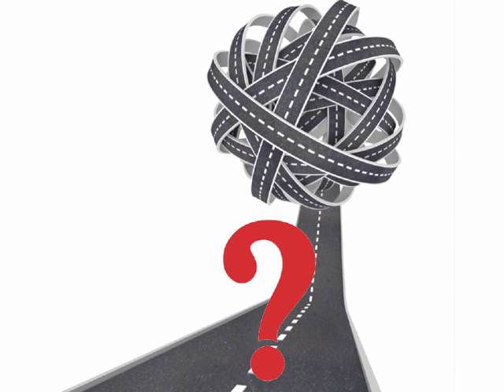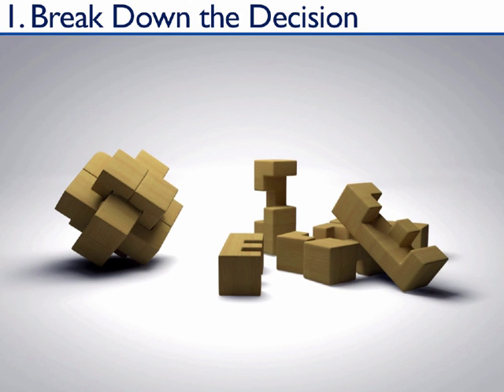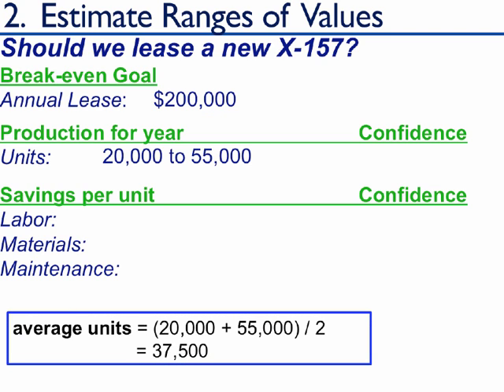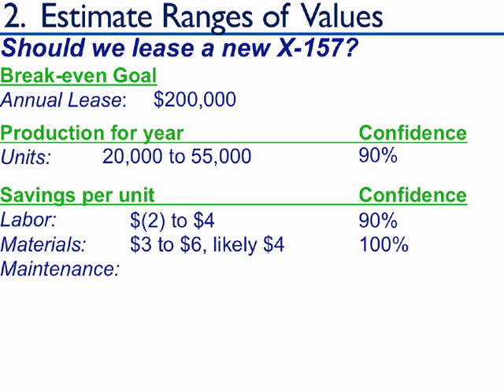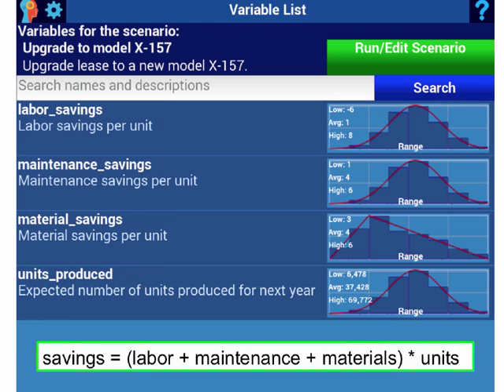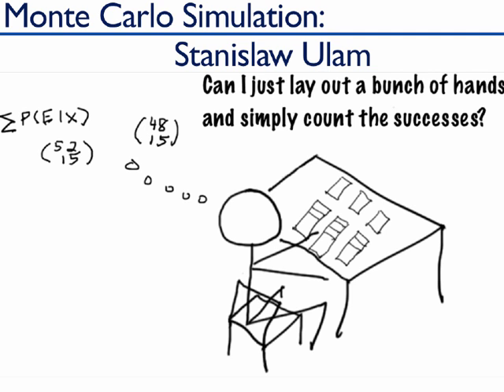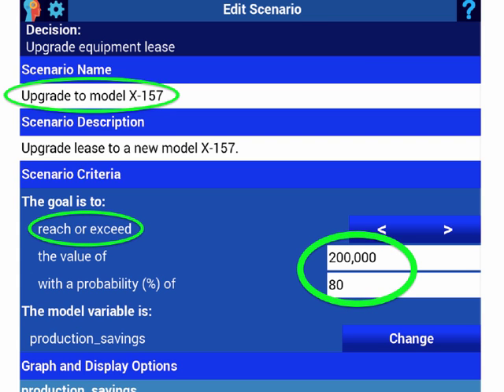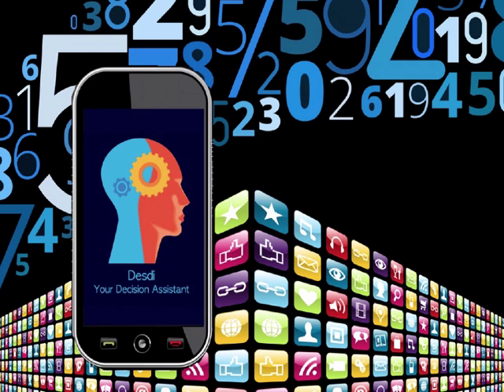Make better decisions with Desdi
How the Desdi app will help you make better decisions. She will help you (1) break down the problem into smaller pieces, (2) assign values to each piece, and (3) run a Monte Carlo simulation to show you the likely outcome.

Table of Contents:

00:10 -
01:46 - Example: Equipment Lease
02:00 -
02:39 - 1. Break Down the Decision
02:55 - 1. Break Down the Decision
03:16 - 2.  Estimate Ranges of  Values
04:23 - 2.  Estimate Ranges of  Values
04:55 - 2.  Estimate Ranges of  Values
05:29 -
07:32 - Monte Carlo Simulation:
07:48 - Monte Carlo Simulation:
08:09 - Monte Carlo Simulation:
08:23 - Simulation—Back Then
08:29 - Simulation—Now
08:40 - 3. Simulate the Outcome
08:44 - 3.  Simulate the Outcome
08:58 -